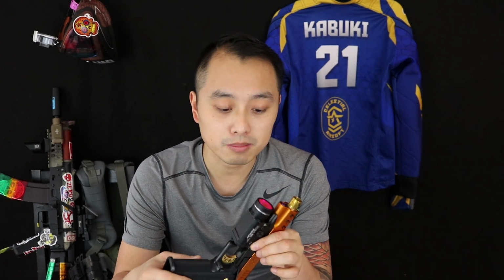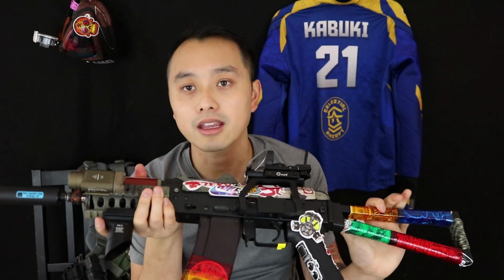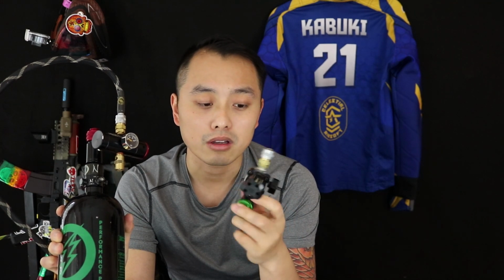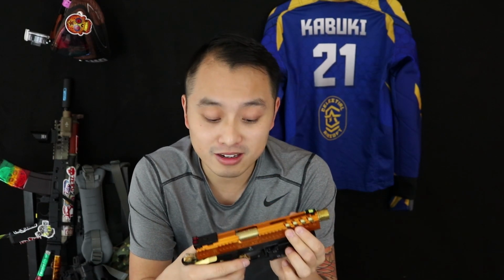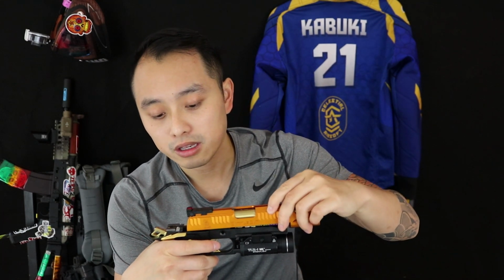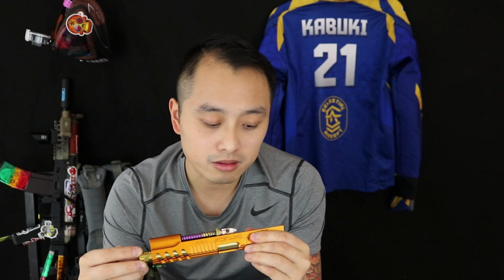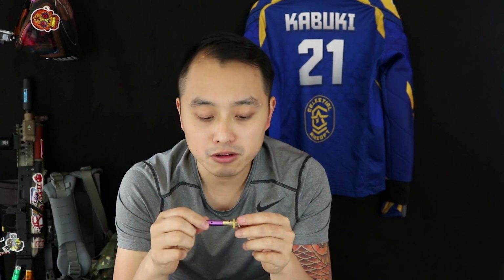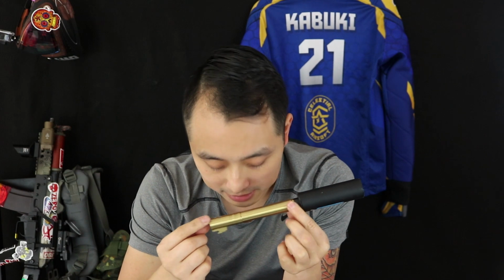Airsoft Hi-capa Upgrade Guide! Ballin on a budget! [Part 2]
Part 2 of the ballin on a budget hi-capa upgrade series is finally here! I got into HPA upgrades, slides and many upgrades that help you become a beast on the field! If you have any other videos you would like to see made, please let me know!